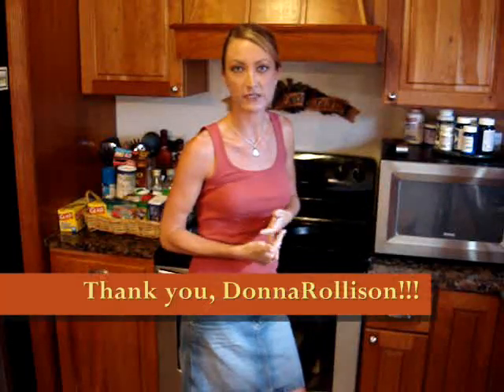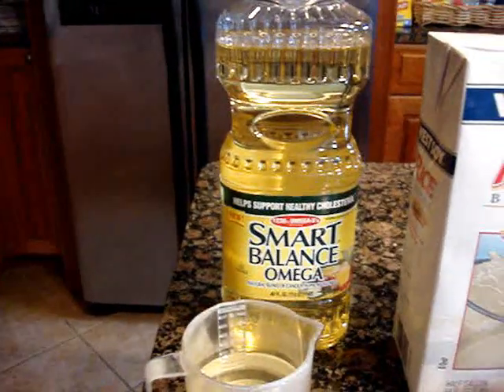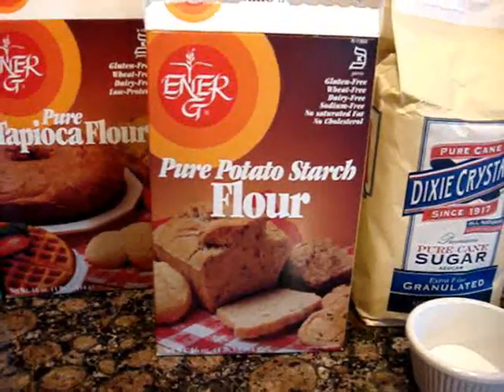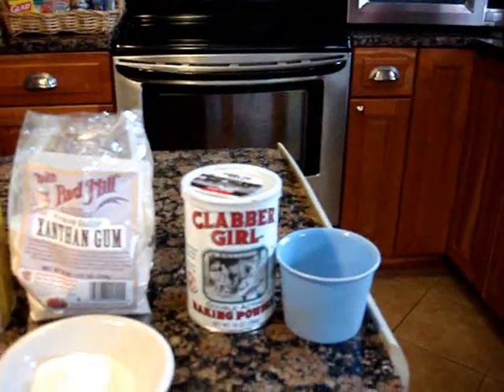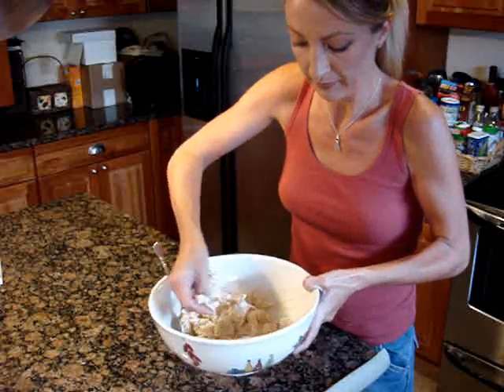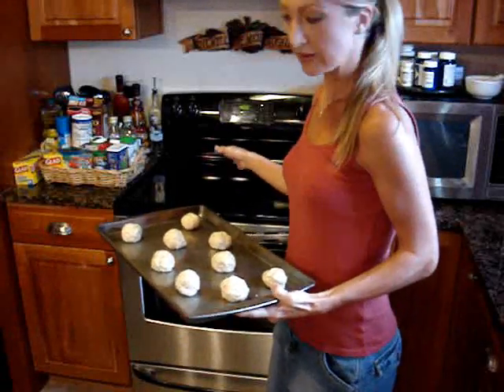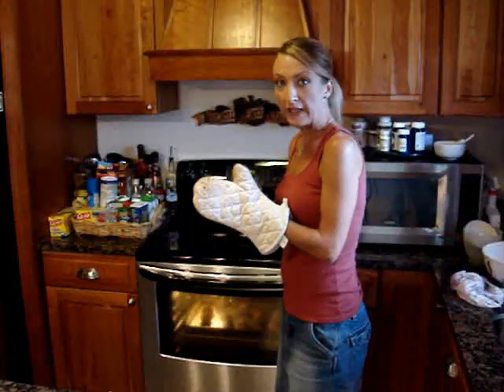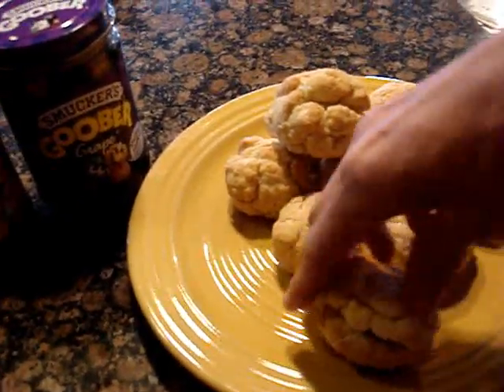GFCF BREAD!!! Mini Rolls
a very simple recipe for gf/cf rolls...great for beginners!